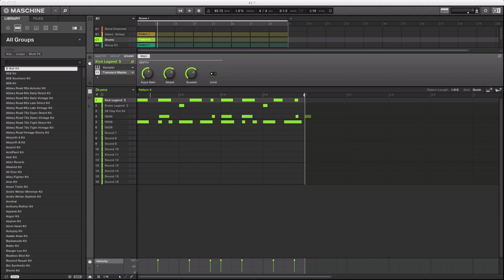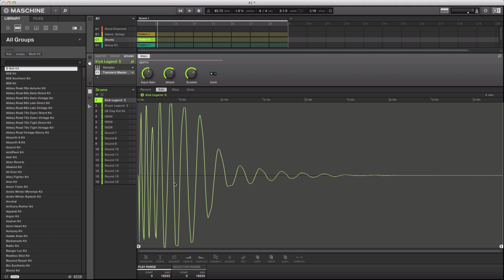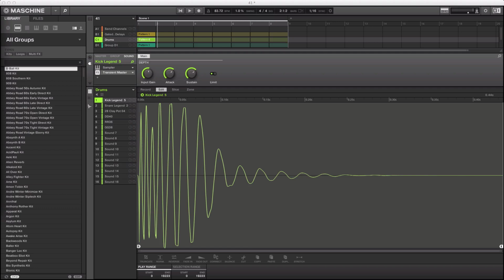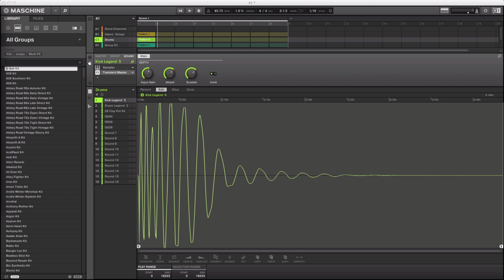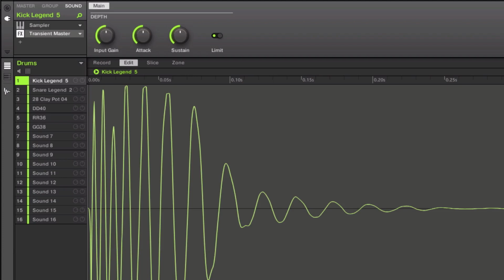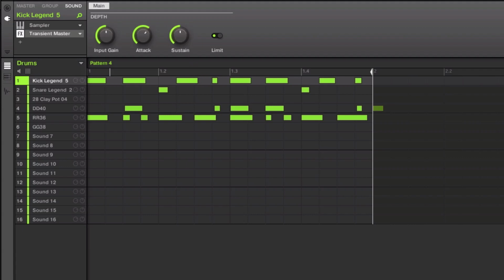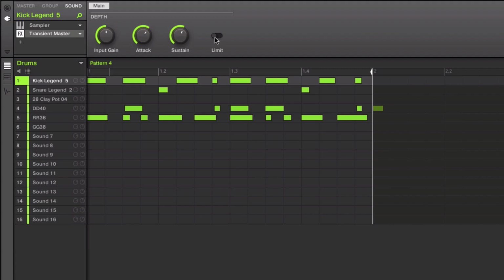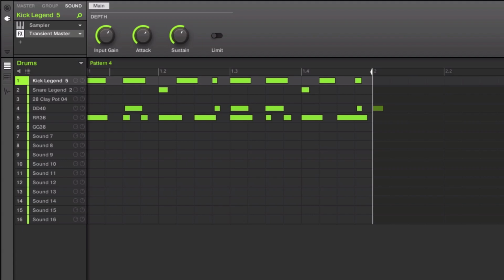Using Maschine's Transient Master Effect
In this video I'll teach you how to use Maschine's transient master effect to get your kick drums punchy and hard-hitting. This is probably one of the most important effects to use when mixing your drums sounds. Want a snappier snare drum? Want more punch to your kicks? Want more clearly defined bass guitar? Well watch this video and learn…